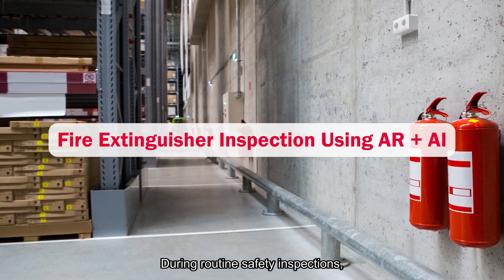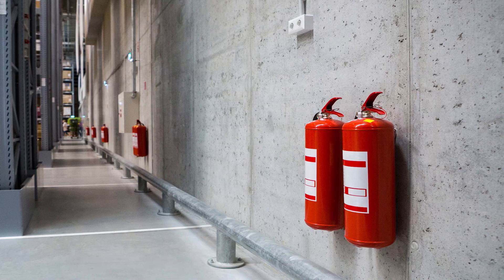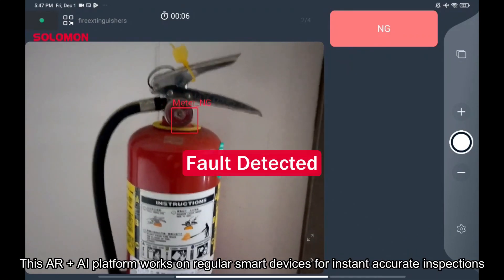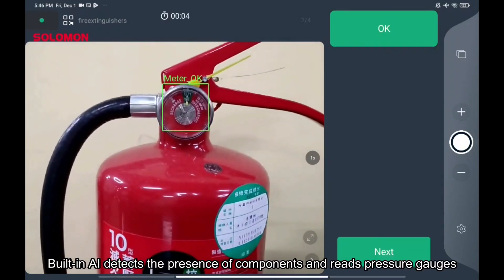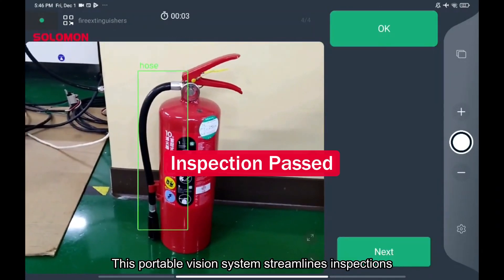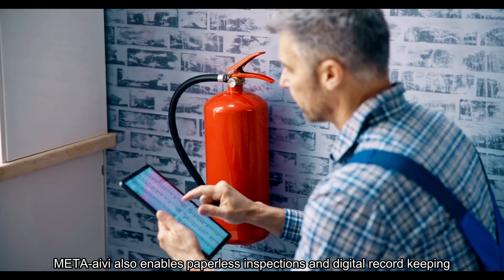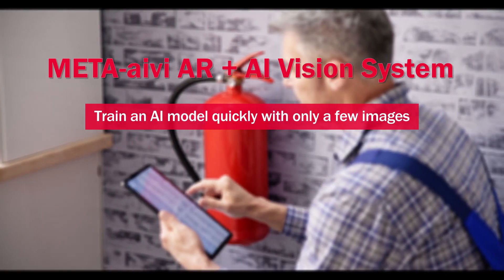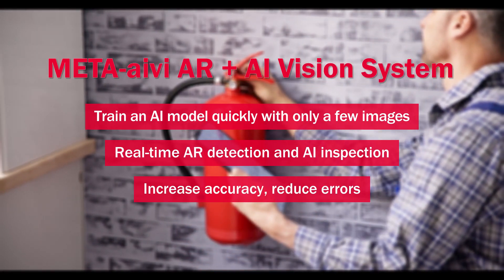Fire Extinguisher Inspection Using AR + AI | META-aivi for Safety Inspection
Discover how a company improved fire extinguisher inspections by implementing META-aivi, enabling real-time issue detection, streamlining processes, and reducing inspection time by 60%.